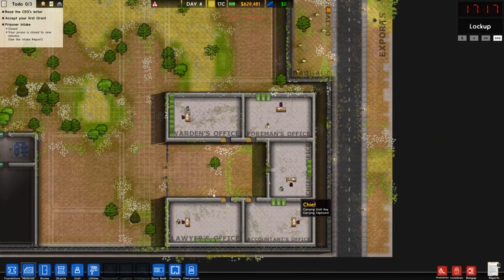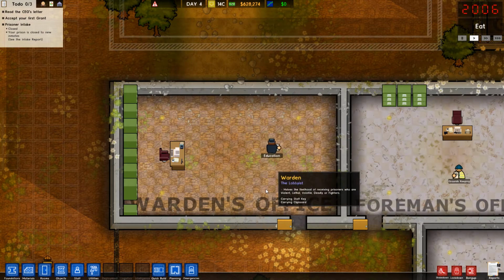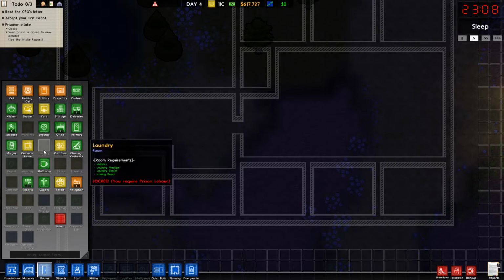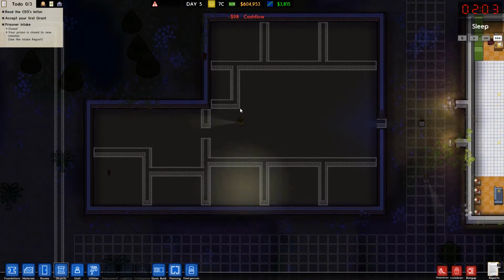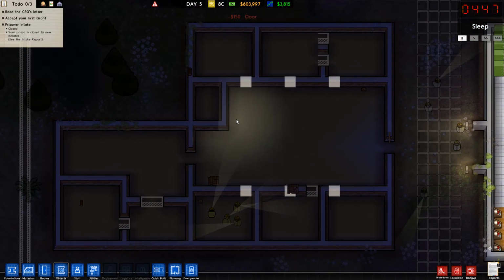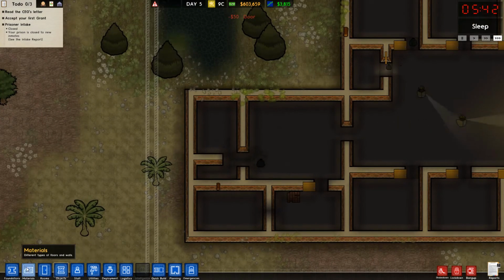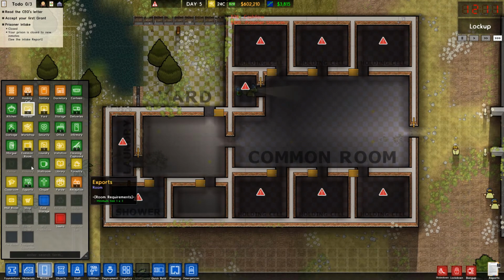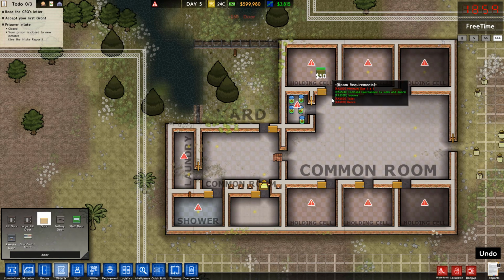Let's Play - Prison Architect - Garish Carpets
As we make a start on our holding cell/dorm/log cabin our construction workers are committing an offence to interior decorating! Sometimes I wonder what these mod creators were thinking...

Jump in Discord to join us for gaming chat!